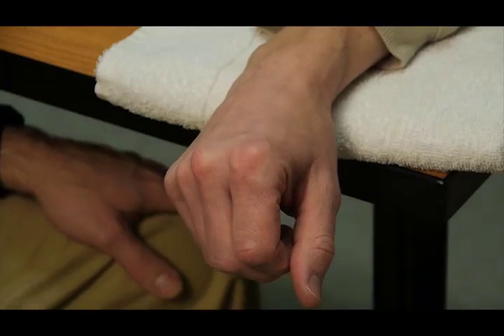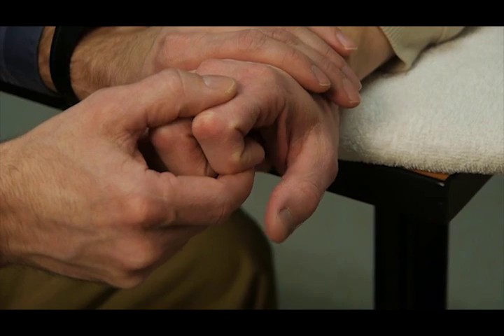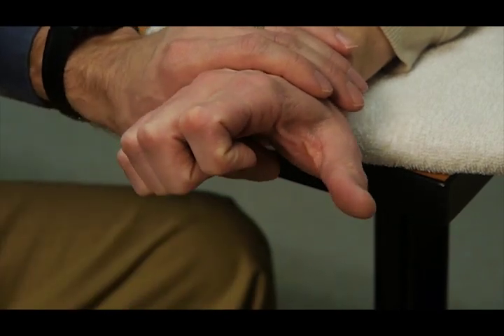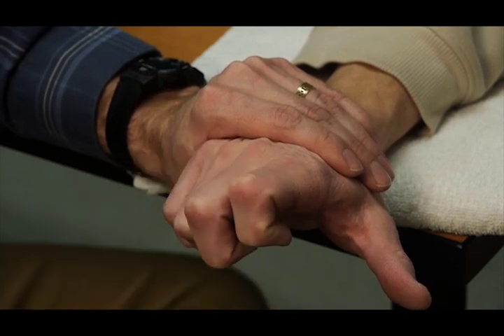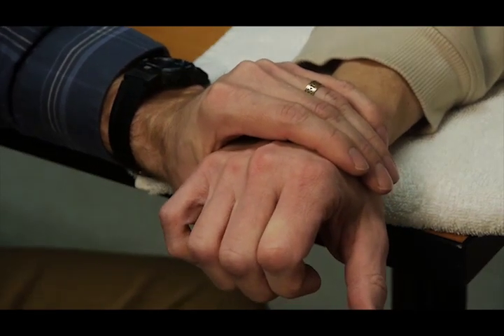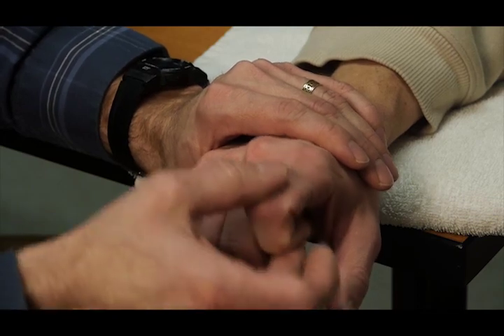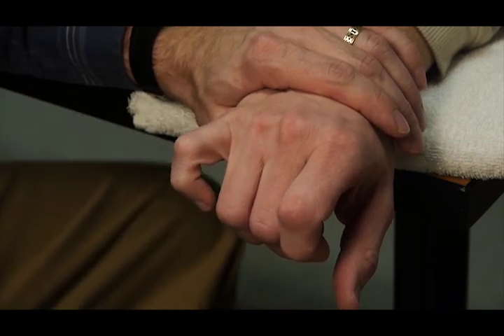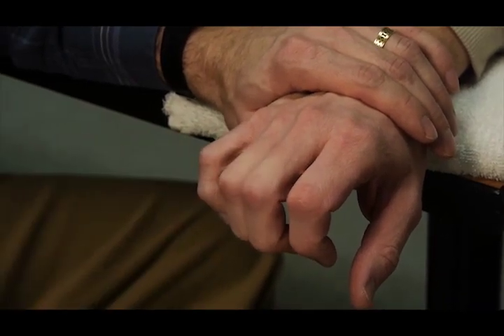MMT Group Finger MetaCarpoPhalangeal (MCP) joint extension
How to evaluate finger MCP joint extension strength with Manual Muscle Testing (MMT).